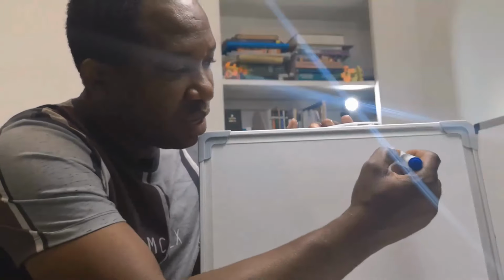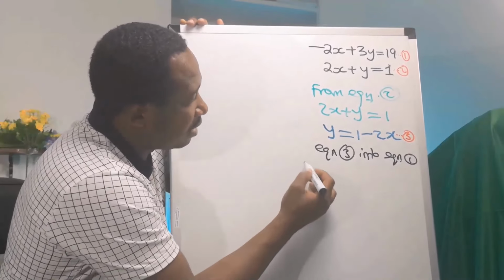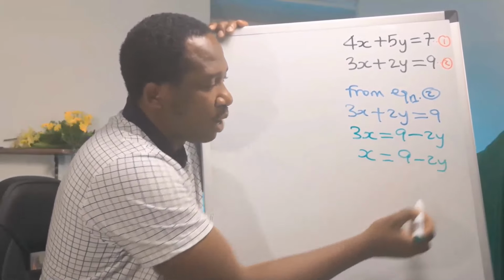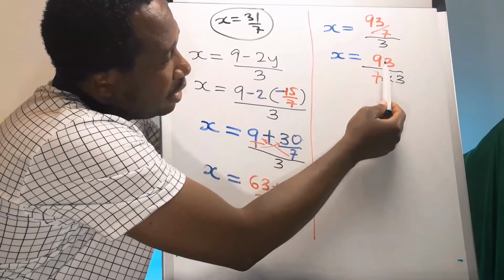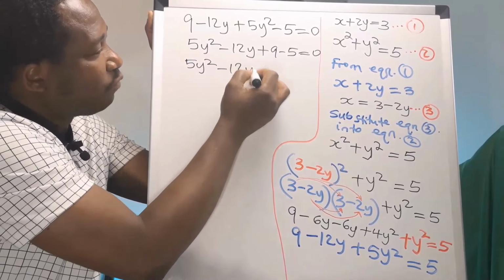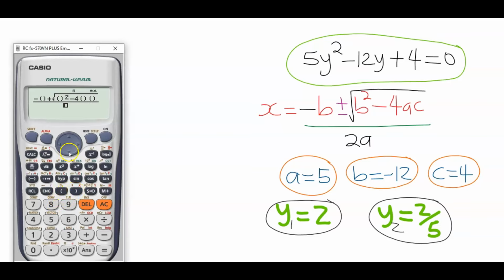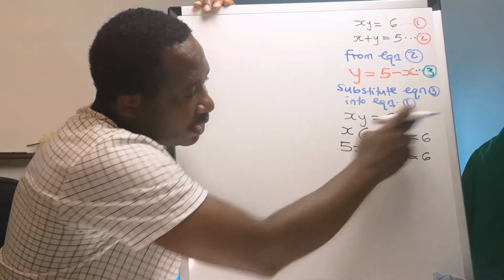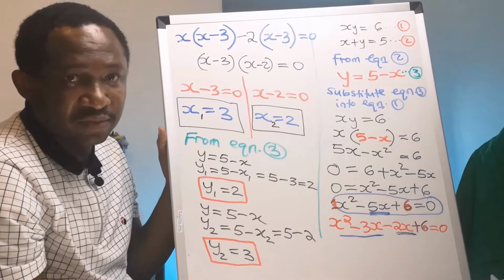SIMULTANEOUS EQUATION by SUBSTITUTION METHOD SIMPLIFIED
This Kelvin Academy video started with why it's important to learn substitution method of simultaneous equation. Having a good knowledge of only elimination method can be challenging to solve some of the problems in this video. Elimination method works perfectly when both equations are linear equations.

Taking comprehensive details of every step in this video will help you understand and apply substitution method effectively.

AMAZON UK MARKETPLACE
Max Strength VITAMIN B12 METHYLCOBALAMIN 1000mcg. Vegan Daily Food Supplements.

Max Strength Vitamin D3 4000iu Supplements | Sunshine Vitamin | Unisex Supplement | Bones & Teeth.

Max Strength Vitamin C+ (Time Release) 1000mg Supplements | High Potency | Immunity Vitamin.